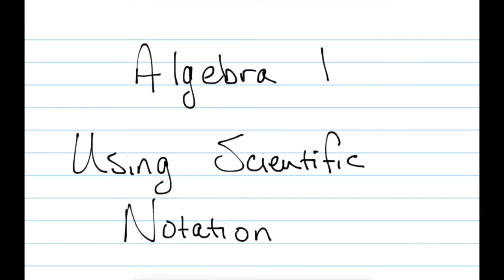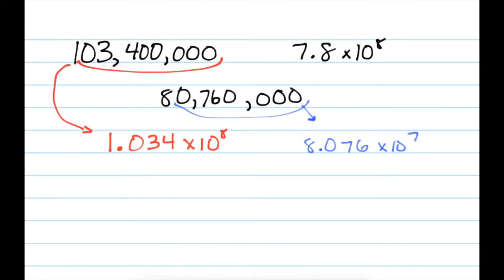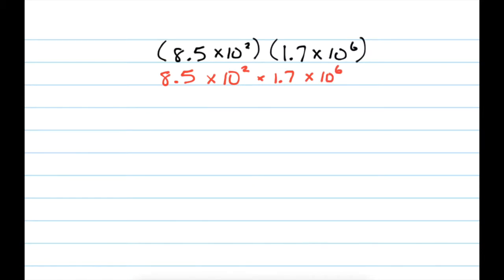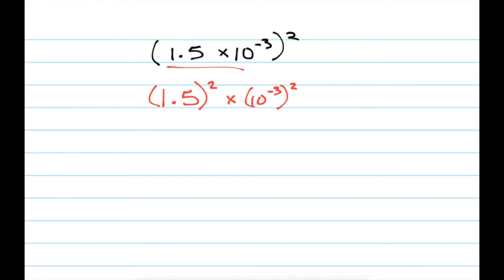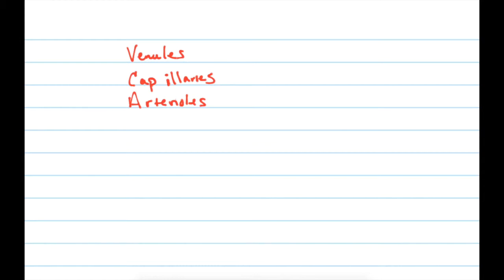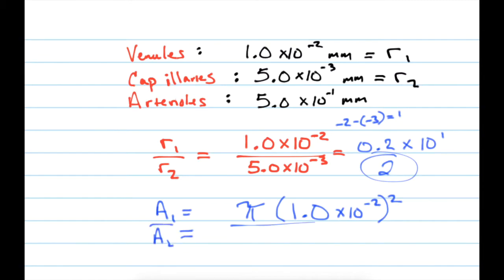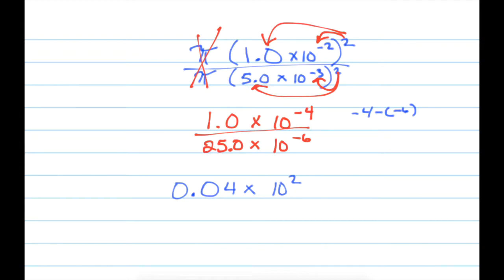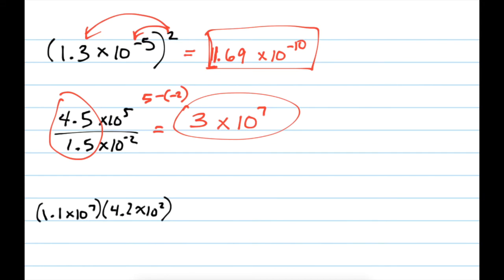Lesson 8.4b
This video is about Lesson 8.4b